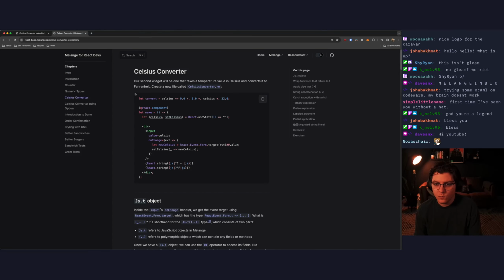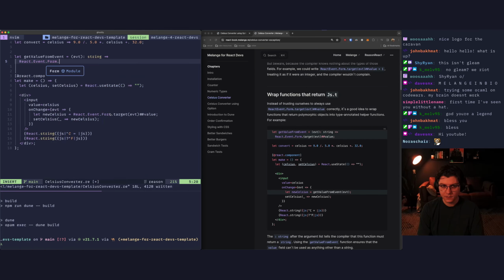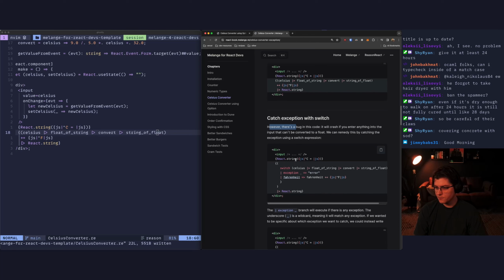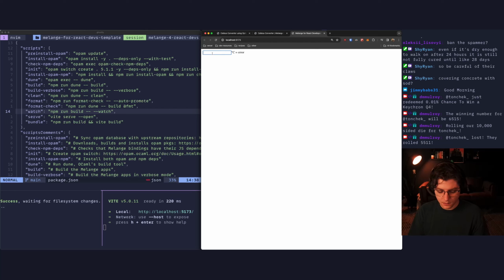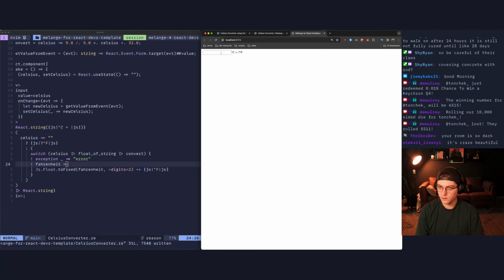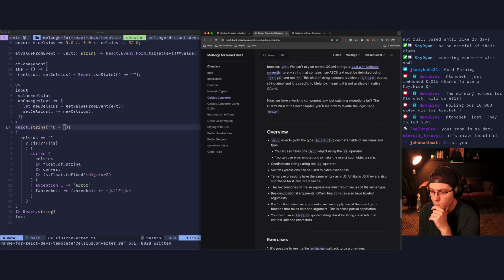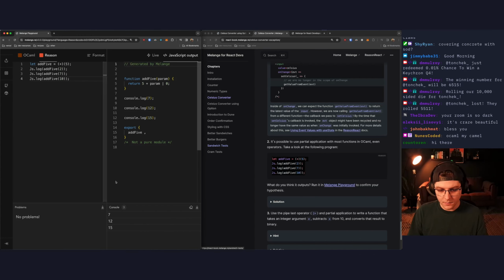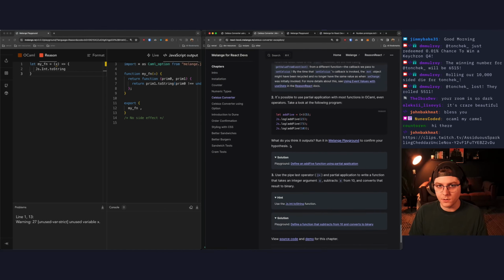Melange for React Developers | Chapter 3: Celsius Converter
Big thank you to Feihong Hsu for this book. I am very excited to go though this book, chapter by chapter. We couldn't do it without all your support!